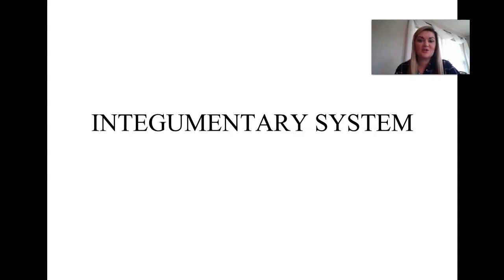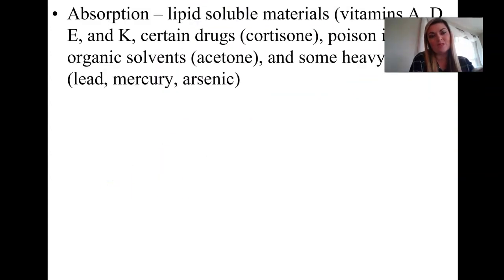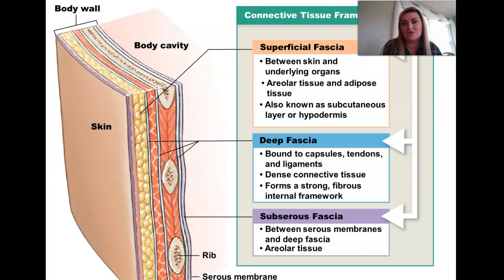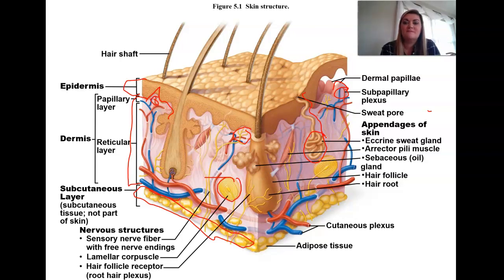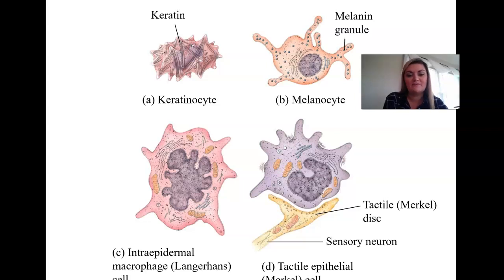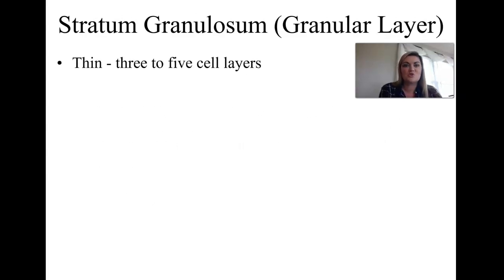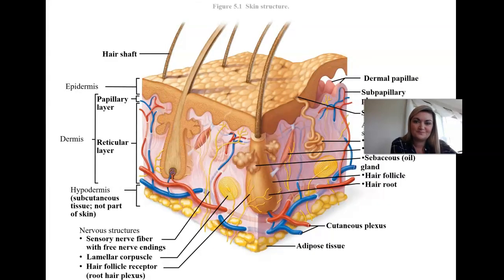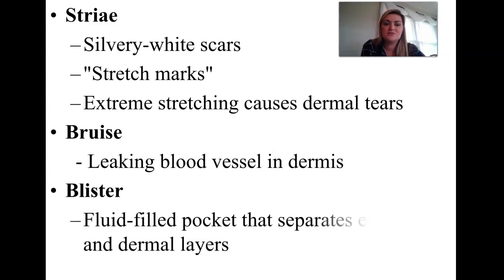Integumentary System Part 1